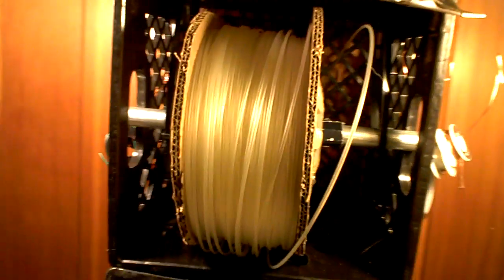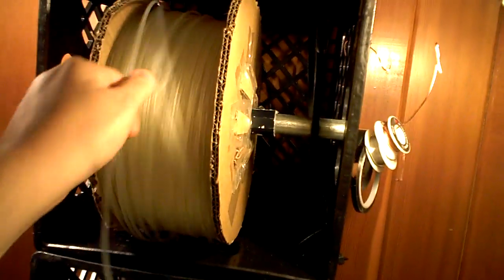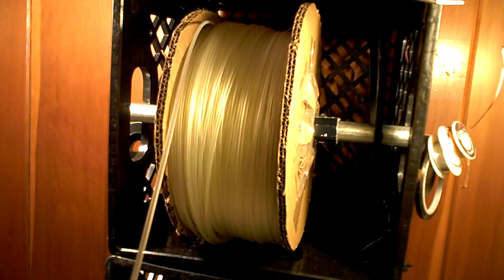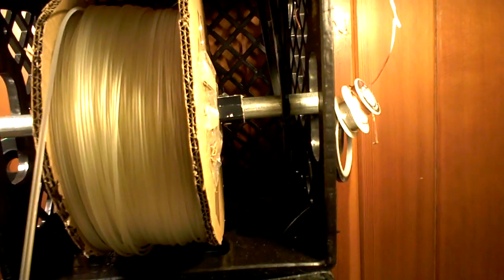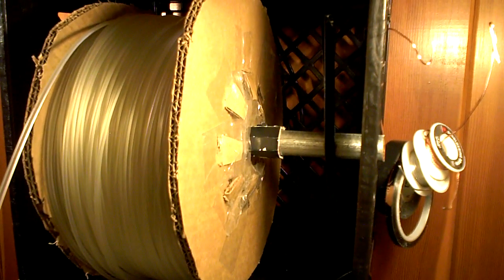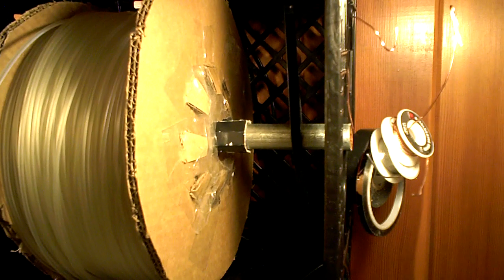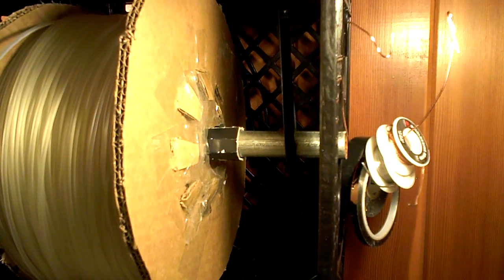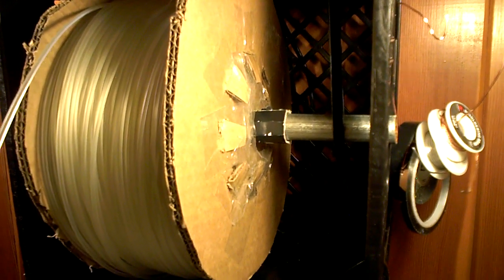Printable Cardboard Filament Spool for RepRap or Makerbot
Charles Pax has uploaded a wonderful Cardboard Filament spool that completely ends the filament twist issue that a lot of RepRap printer have.  This Spool works great with a milk crate t and EMT to give you a nice smooth feed.